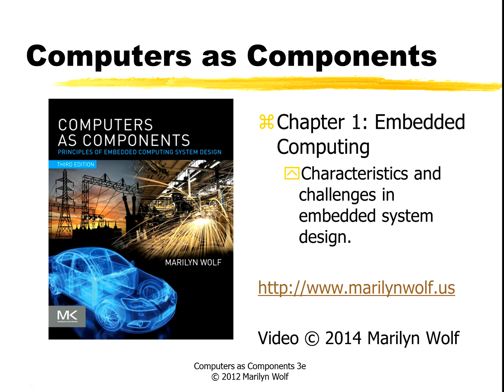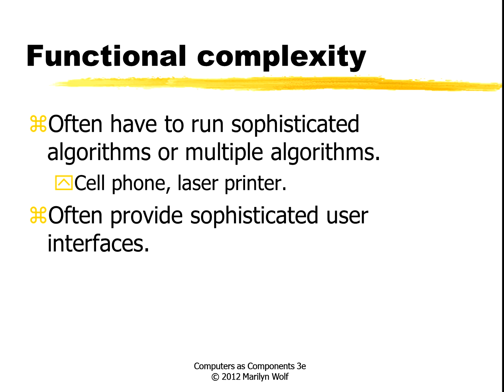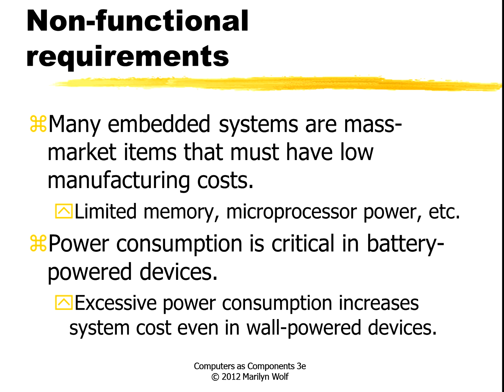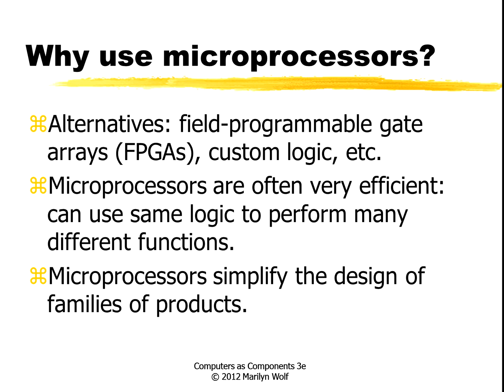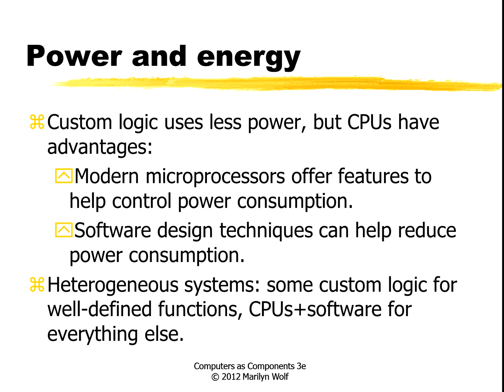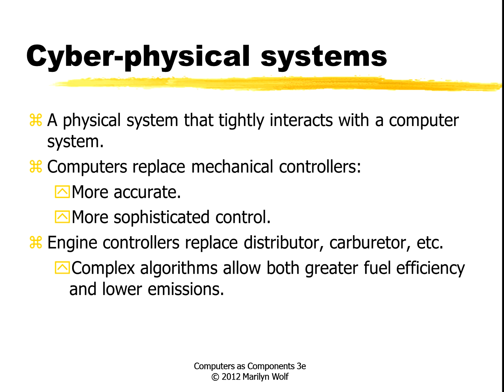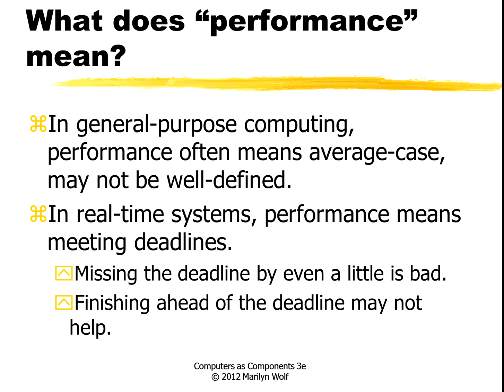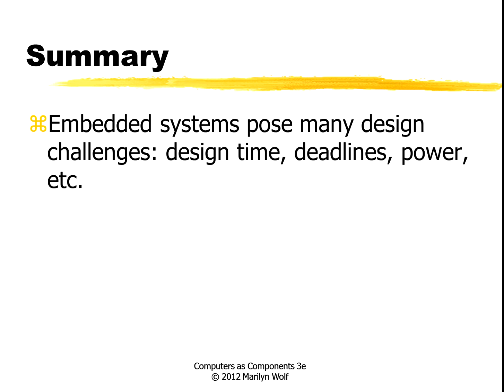Embedded System Characteristics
Computers as Components, Chapter 1 (ch1-1b): Characteristics of embedded systems. (c) 2014 Marilyn Wolf